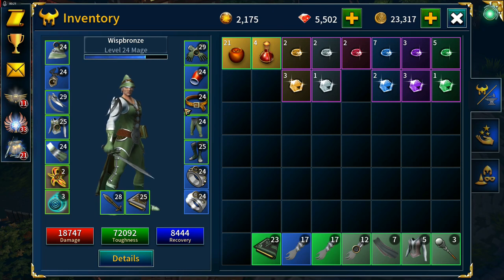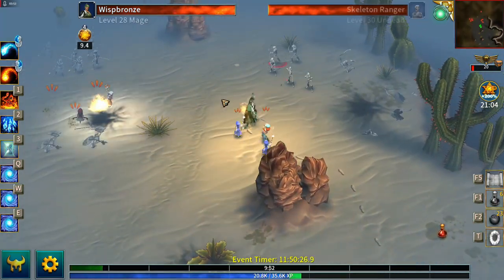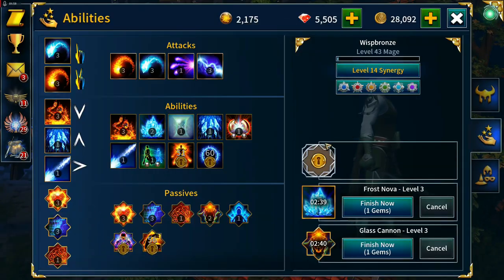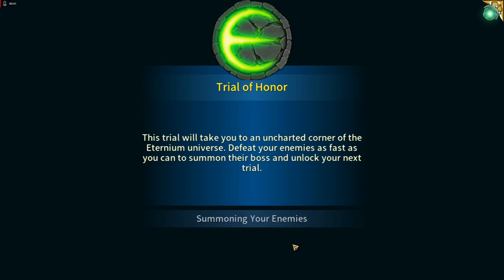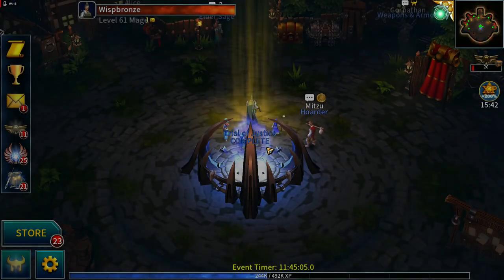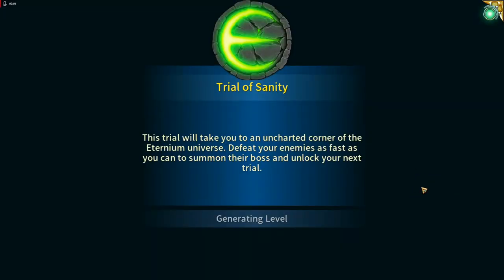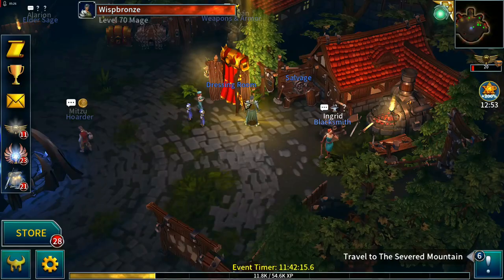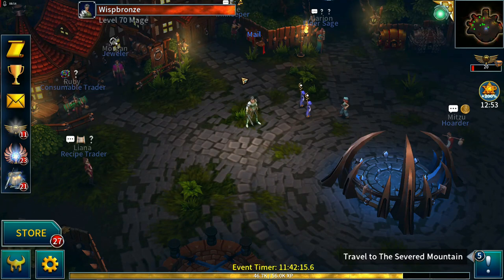Mage | ANB Bronze 23 | Part 2 | Trials to reach level 70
In this second episode I complete the levelling to 70 process by running Trials.  I stick with the same gear types / stats throughout - regular cloth armour, regular cape, a normal sword, a normal tome, normal belt, normal bracer. All items have Haste and Experience with the exception of Pants and Boots which are Movement Speed and Experience.
With level 70 reached it's then a case of "cooking" skills for three to four days so that they are higher levels before I begin the experience farming for Champion Levels in earnest.